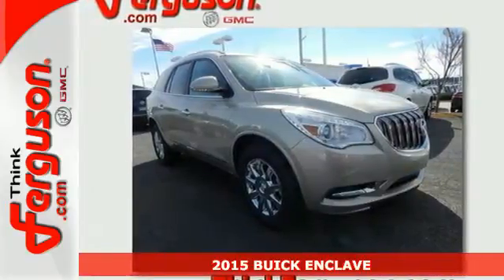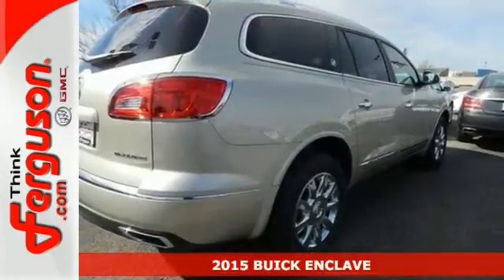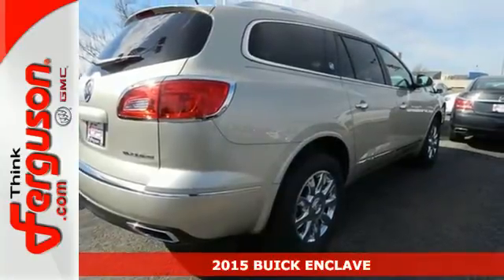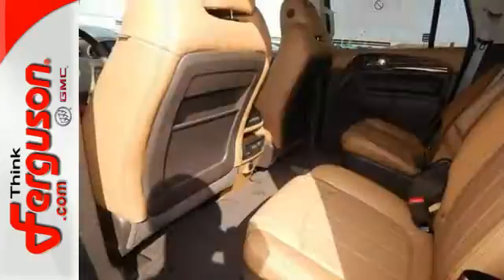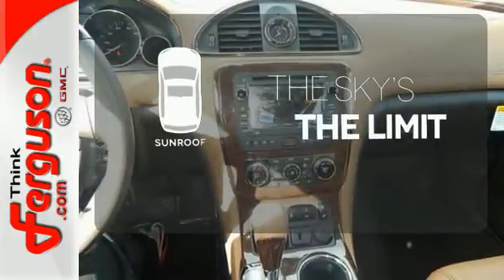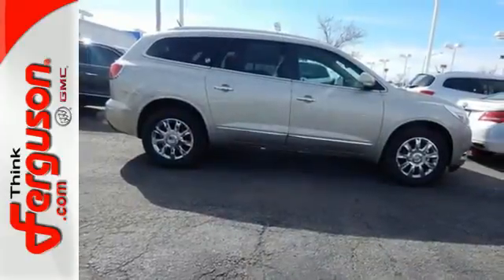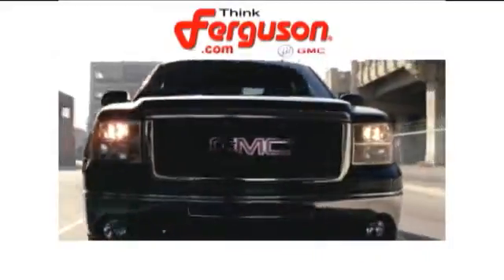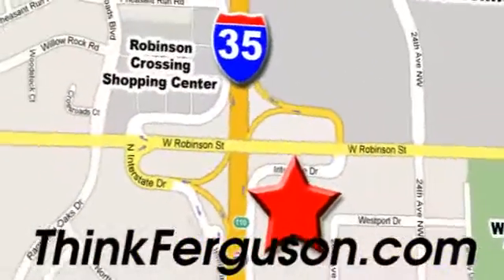2015 BUICK ENCLAVE Norman OK Oklahoma-City, OK B9130 - SOLD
Year: 2015
Make: BUICK
Model: ENCLAVE
Engine: 3.6 Liter 6 Cylinder
Transmission: Automatic
Color: Champagne Silver Metallic
Interior: CHOCCACHINO
Stock #: B9130
VIN: 5GAKRCKD0FJ278465

Address:
1015 North Interstate Drive